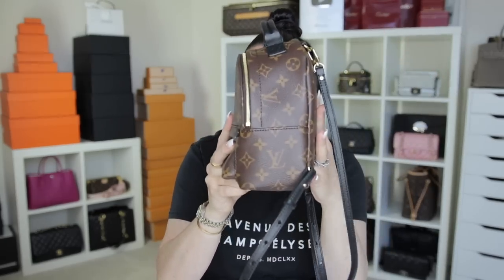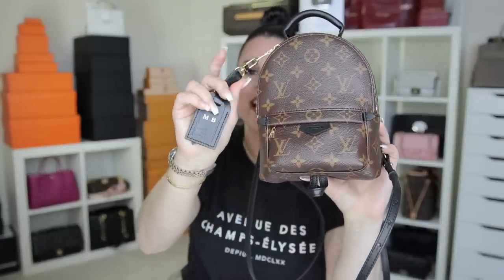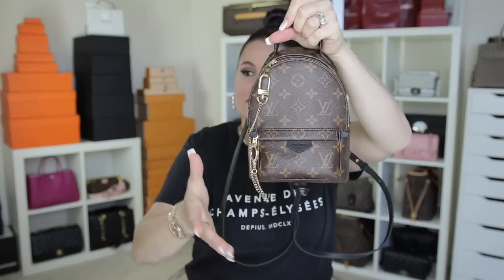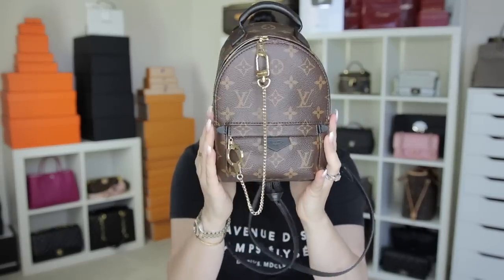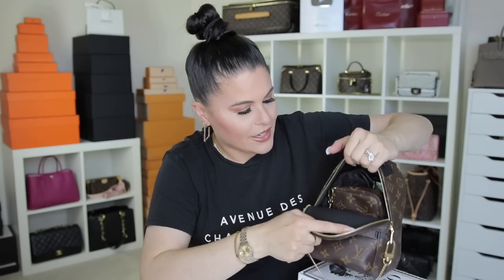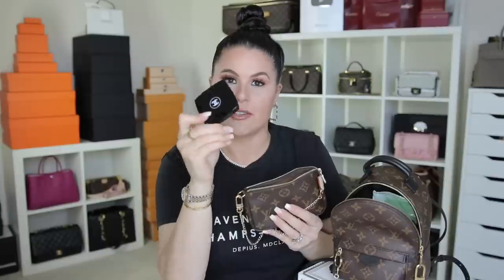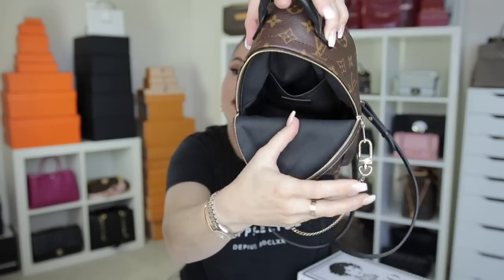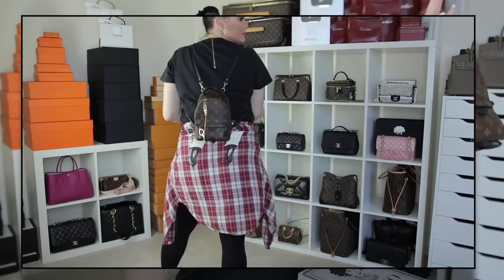WHATS IN MY BAG?! LOUIS VUITTON PALM SPRINGS MINI | Jerusha Couture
JERUSHA COUTURE
SYDNEY, NSW
AUSTRALIA

◾️ITEMS MENTIONED

COTTON ON MASKS

CHANEL DOUBLE FACETS MIRROR

CELINE TILDA SUNGLASSES

DIOR LIP BALM

HAND CREAM

◾️INSTAGRAMERS & YOUTUBERS MENTIONED

GOLD HOOPS
LOVE BRACELET
LOVE RING
TIFFANY & CO RING
LIP PENCIL

If the item was gifted it will be listed with an * or any items I state as gifted. Strictly All opinions are my own.